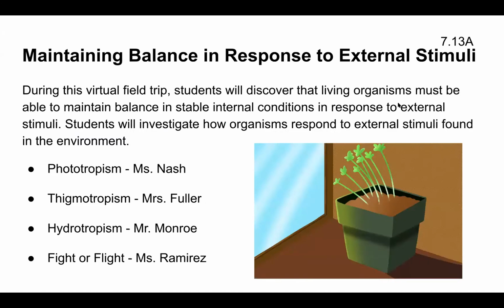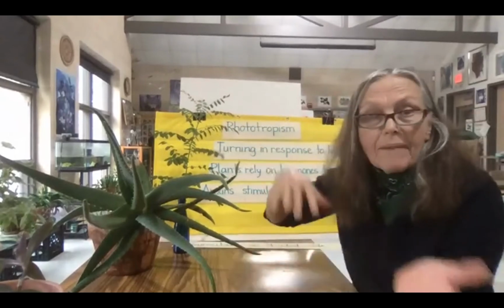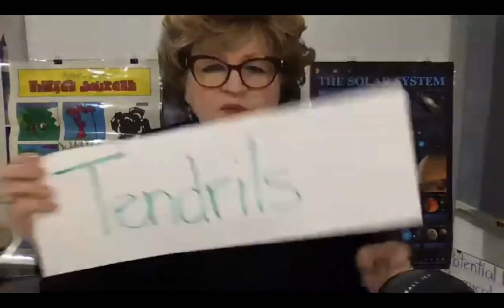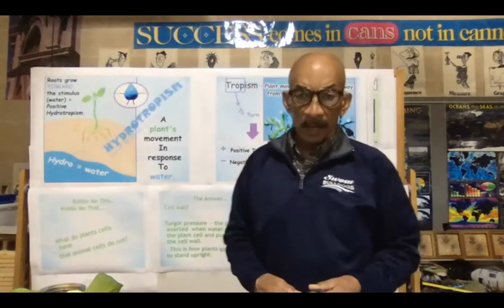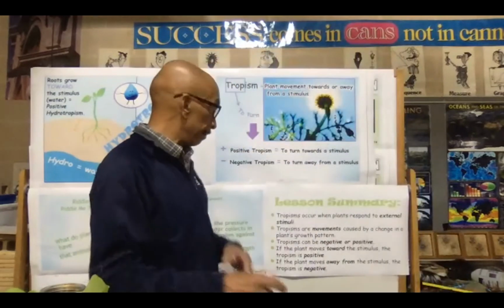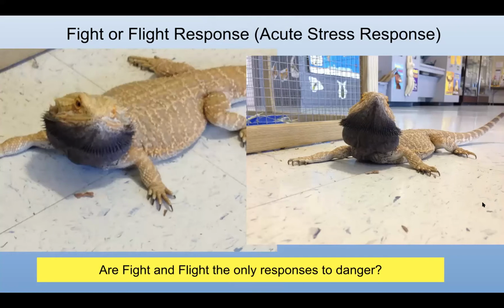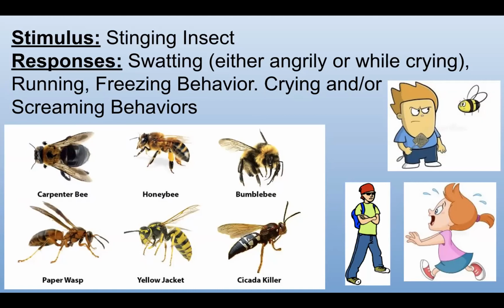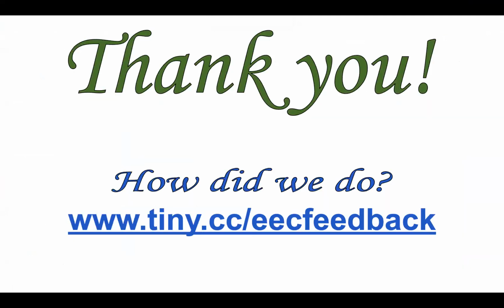Grade 7 - Maintaining Balance in Response to External Stimuli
During this virtual field trip, students will discover that living organisms must be able to maintain balance in stable internal conditions in response to external stimuli. Students will investigate how organisms respond to external stimuli found in the environment.